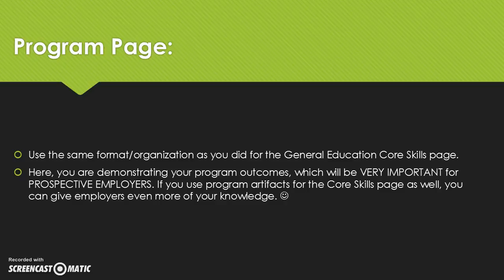SON 289: ePortfolio Quick Tips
Purpose, metaphor, and organization of General Education Core Skills and Program Pages